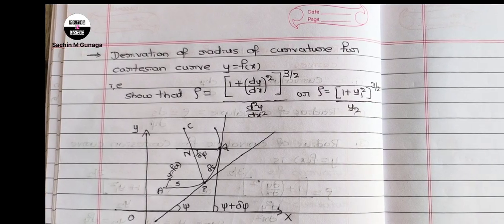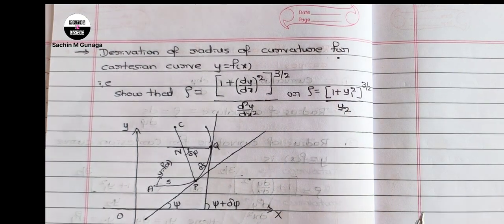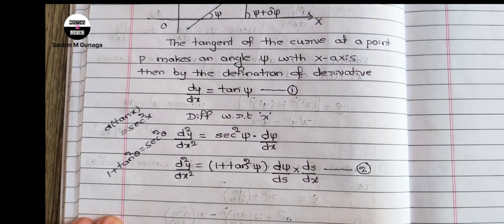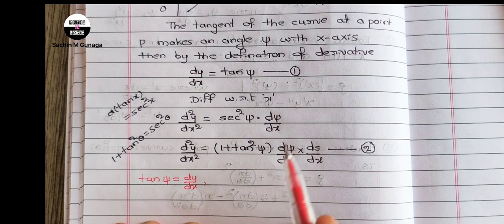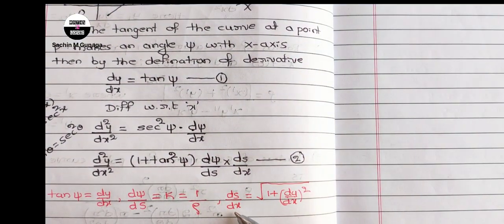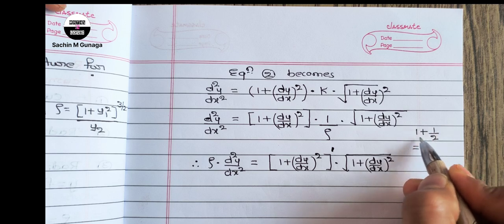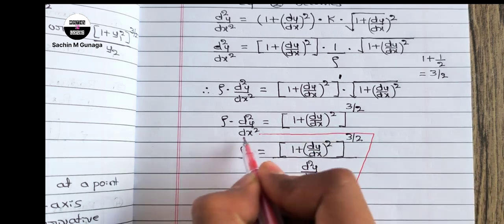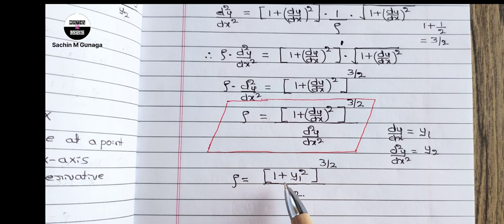Derivation of Radius of curvature for Cartesian curve | Part 23 | Module 1 | Calculus